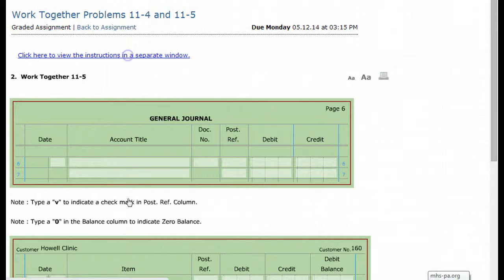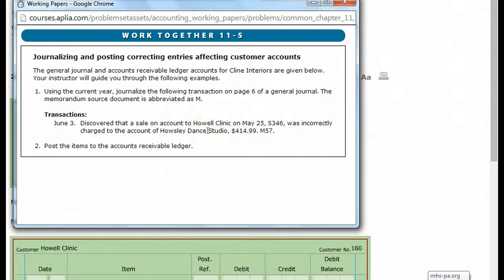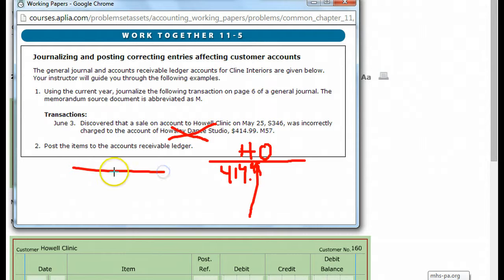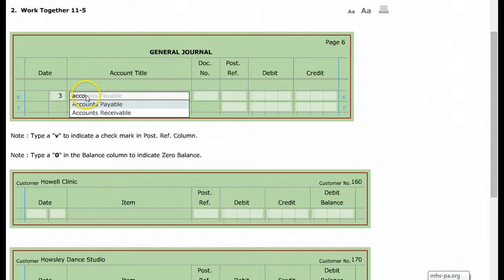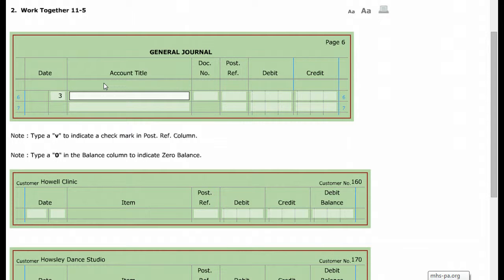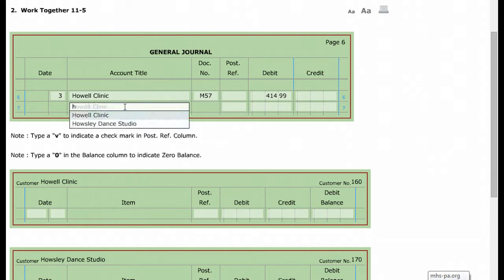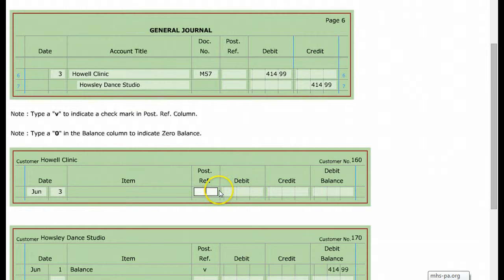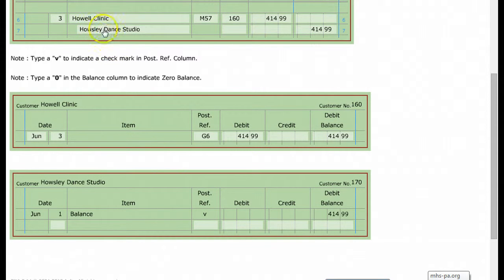WT Problem 11-5